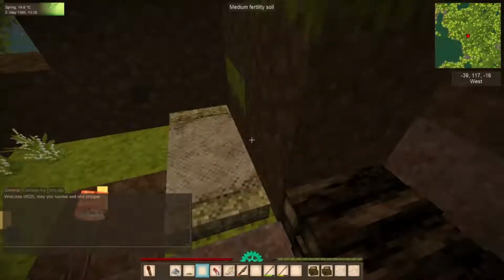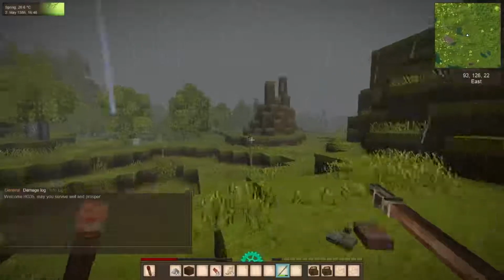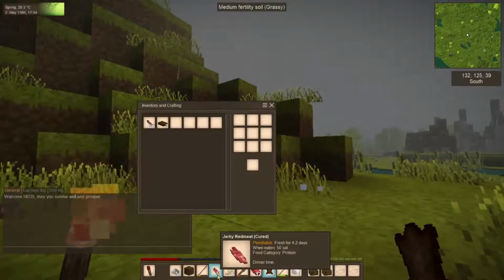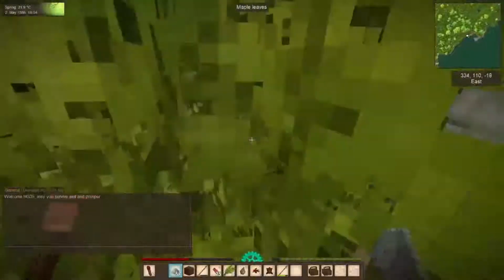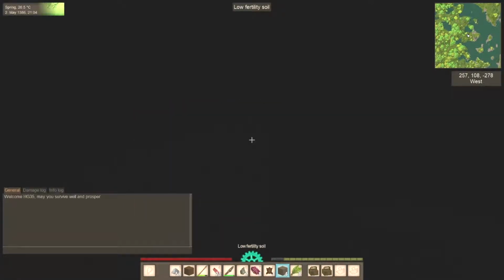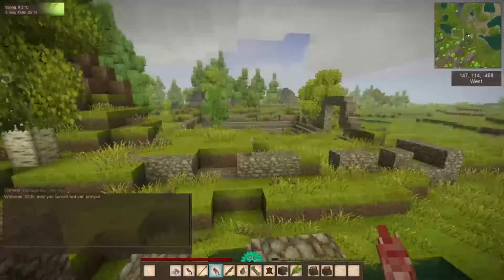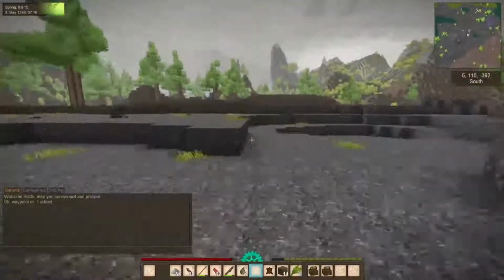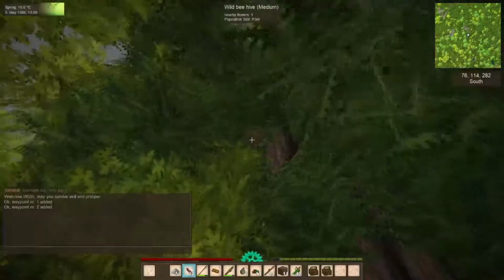Vintage Story EXPLORATION! -Ep3- Playthrough - Survival Game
Welcome back to Vintage Story! This is episode three. Today we mainly explore the world. Hope you enjoy!